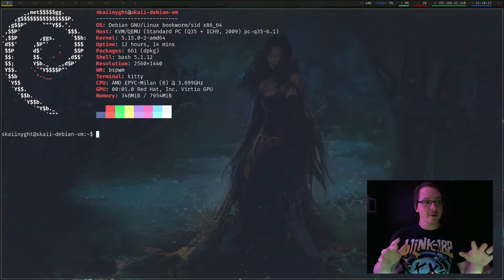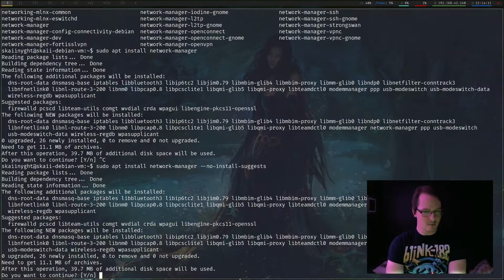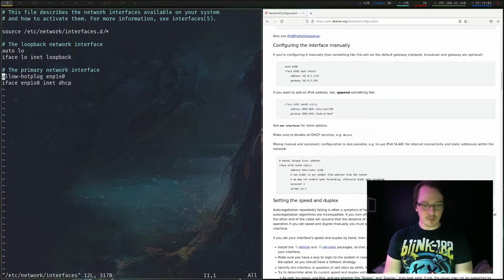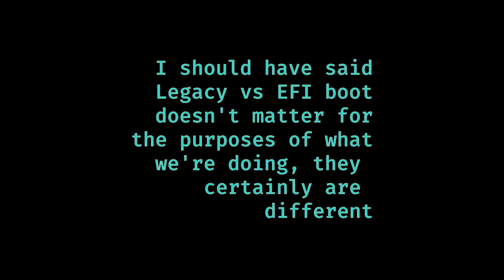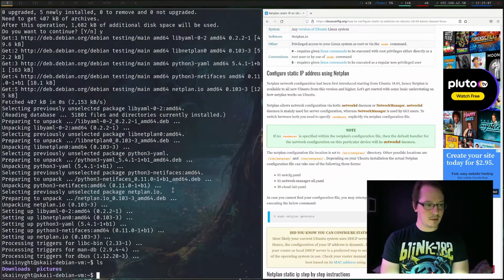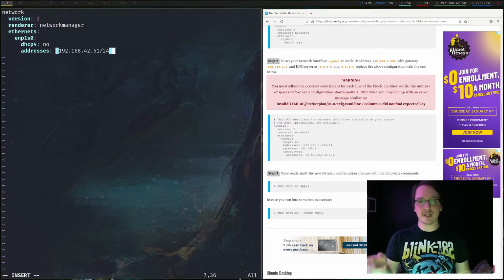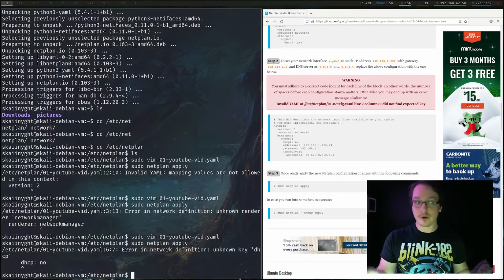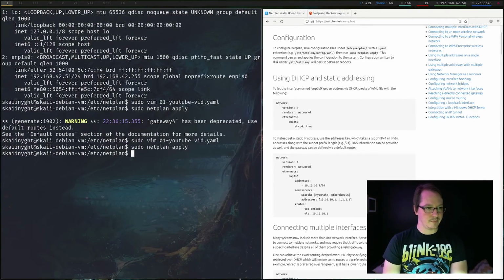Static IPs with Netplan (Any Distribution) - Bare Bones to Beautiful - 06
In this video I set up my networking to have a static IP address using both the interfaces file as well as an application called netplan.